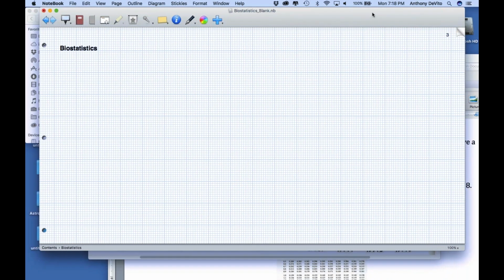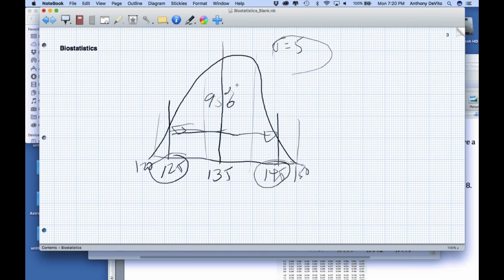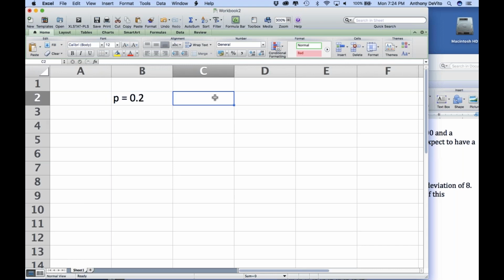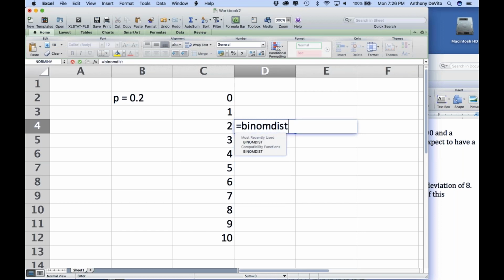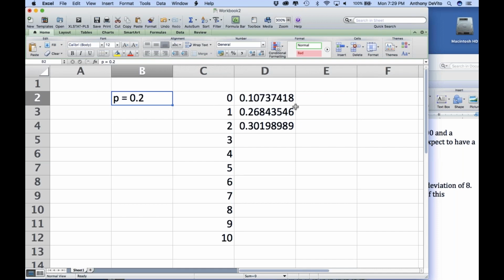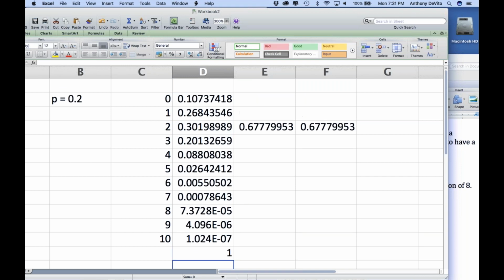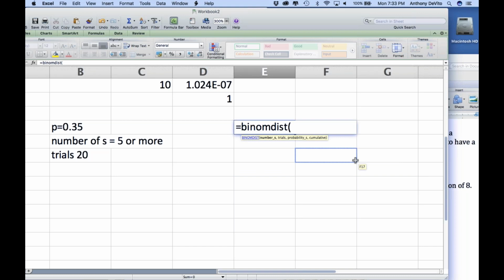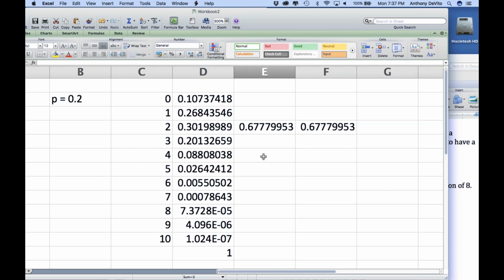Biostatistics Lab Binomial Dist using Excel